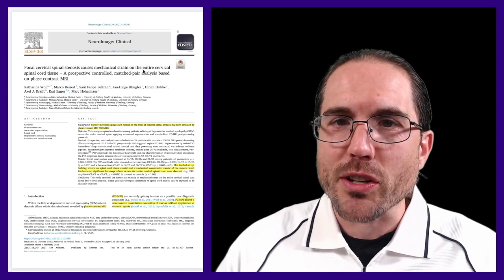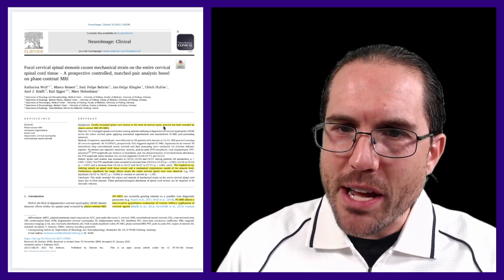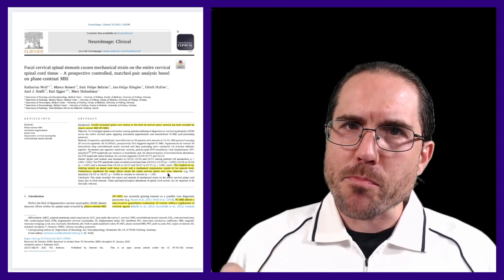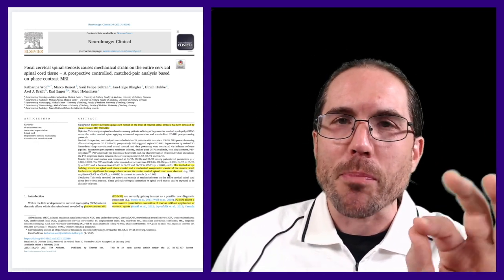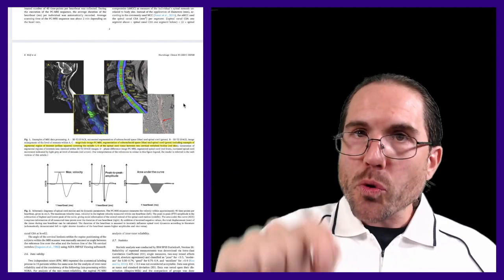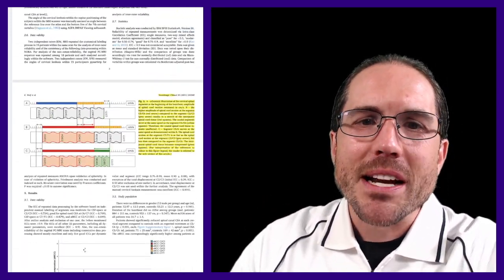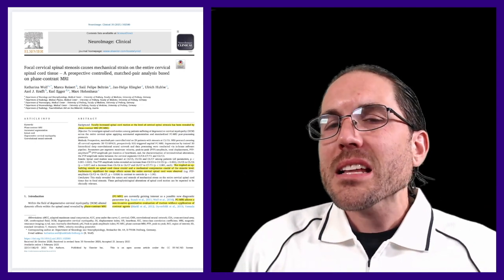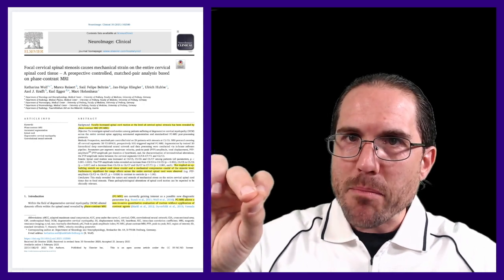Too much Stretching! Cervical Myelopathy and Cervical Stenosis - Natural Treatment Brisbane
by Dr Jeffrey Hannah
Blair Upper Cervical Chiropractor

Focal cervical spinal stenosis causes mechanical strain on the entire cervical spinal cord tissue – A prospective controlled, matched-pair analysis based on phase-contrast MRI

Cervical Myelopathy and Spinal Canal Stenosis - Spinal Cord and Nerve Stretching

Your spinal cord is actually supposed to move approximately 10mm in your neck. However, if you may have a bulge of a disc in your lower neck producing cervical stenosis (i.e., narrowing), it means that the stretch can actually become more pronounced not only in the area of the disco bulge, but in the areas up to 4 levels (approx 4 vertebrae) above the site of stenosis.

Although the researchers did not discuss it in this particular article, the atlas and axis vertebrae actually permit only 3mm of stretch in the upper part of your neck before that ligaments that suspend your spinal cord in place there may exert a stretch on your brainstem.

However, if/when you may have an injury that causes either of these vertebrae to misalignment (and 3mm is not uncommon!), they may exert tension on that cord that can actually produce a stretch on your brainstem,

The effects of the stretch are also not always visible on standard MRI, but must be taken into account as part of a thorough assessment.

That is one of the reasons why people who experience vertigo, dizziness, trigeminal neuralgia, sciatica, carpal tunnel syndrome, concussion, fibromyalgia and other symptoms associated with brain disorder may have normal-looking MRIs.

It is because the true origin of the problem might be just a few centimetres lower with the alignment in the upper part of your neck

WHEN IS THE LAST TIME THAT YOU HAD A SPECIFIC LOOK AT THE ROLE THAT YOUR UPPER NECK COULD BE PLAYING?

Upper Cervical Care and the Blair Technique is a unique approach to chiropractic (developed in the USA and still rare here in Australia) that is a precise and personalised approach to healthcare that focuses on addressing the cause of disease naturally without drugs or surgery.

For more information about how the Blair Technique or upper cervical care may be able to help you, visit atlashealth.com.au or contact our office in North Lakes (north Brisbane) at 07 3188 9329.

Atlas Health Australia,
North Lakes, Brisbane